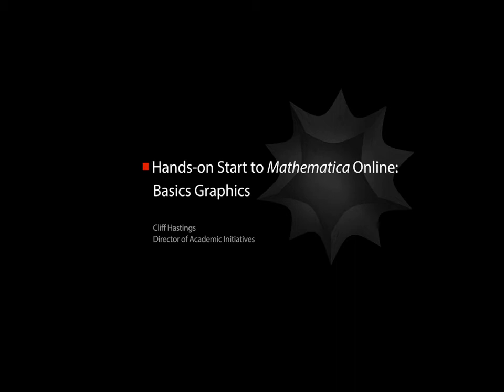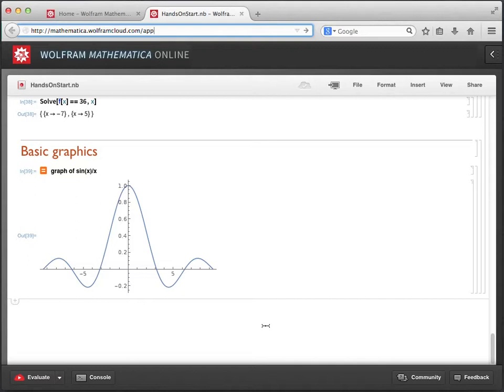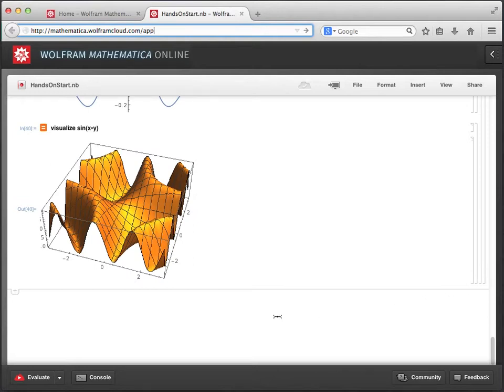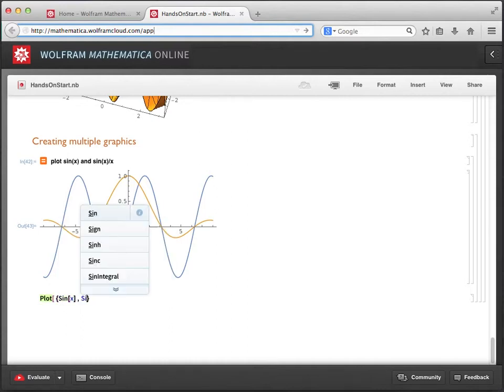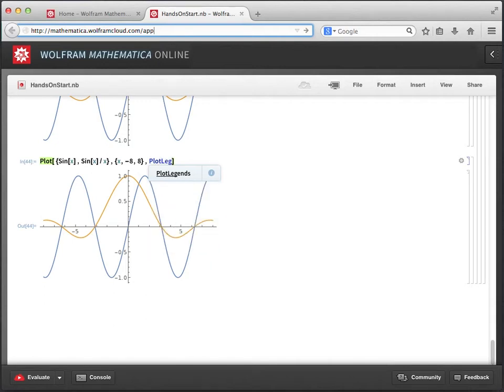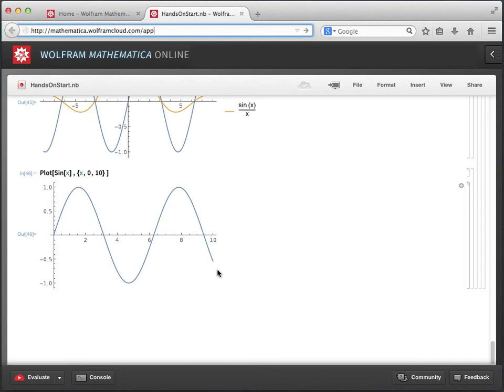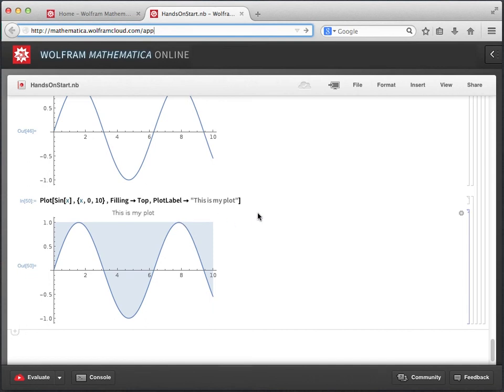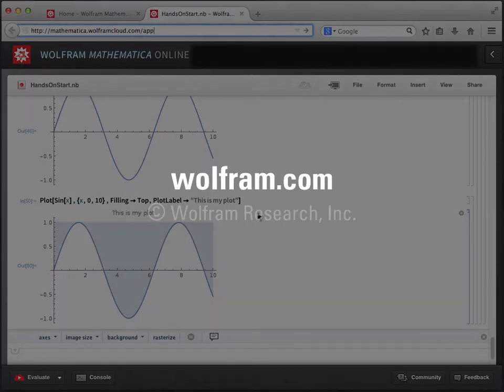Hands-on Start to Mathematica Online: Basic Graphics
Hands-on Start to Mathematica Online is a seven-part tutorial screencast series that provides step-by-step instructions to get you started with Mathematica Online. In this fourth video of the series, you'll learn how to create, combine, and customize 2D and 3D graphics in Mathematica Online. (4 of 7)